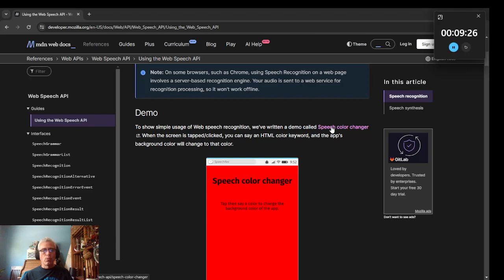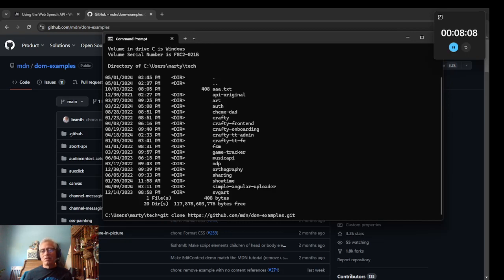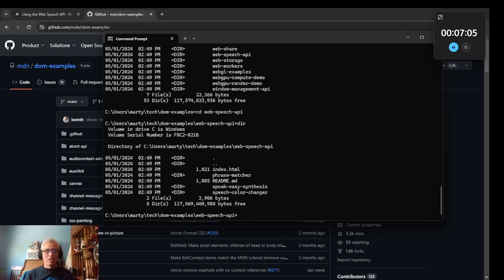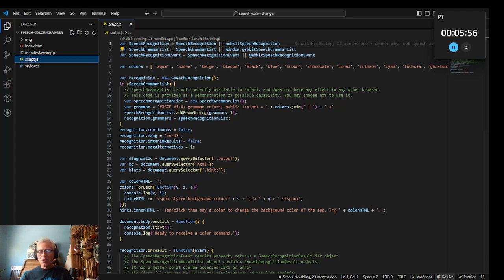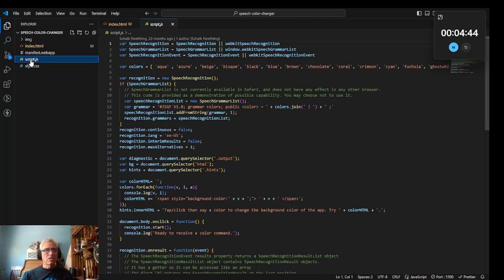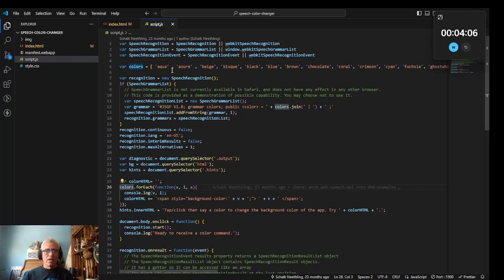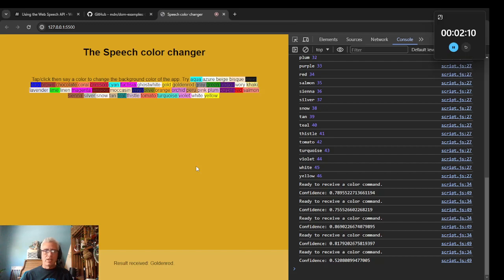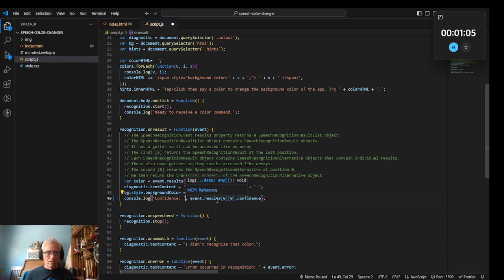002 getting the code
In this video I clone the MDN repo so I can dig into the speech recognition code locally,.